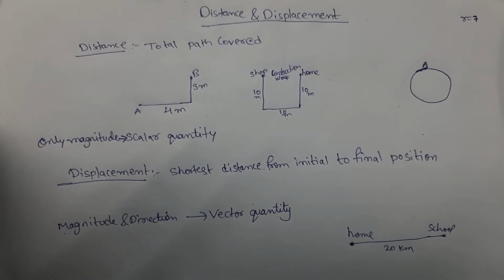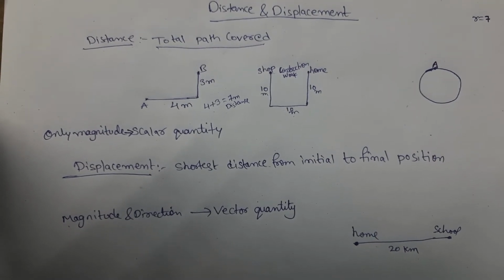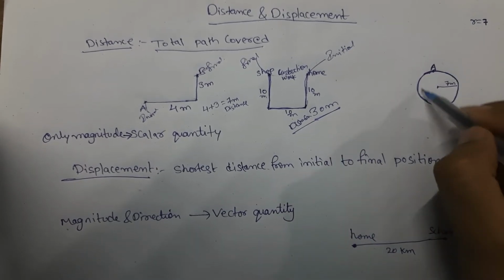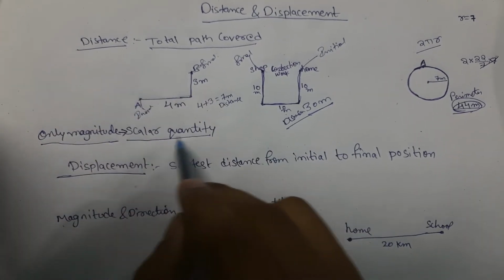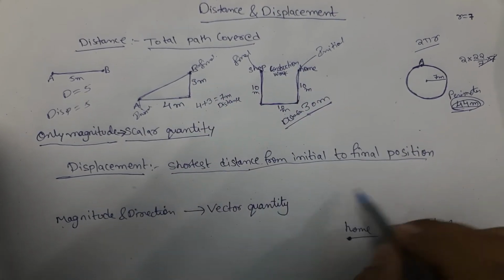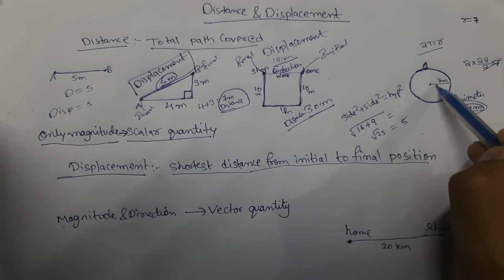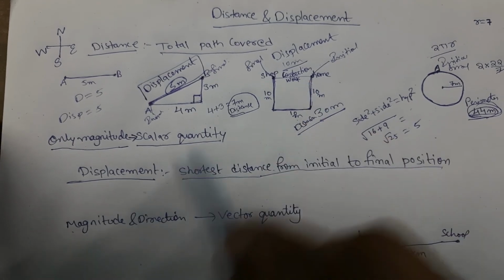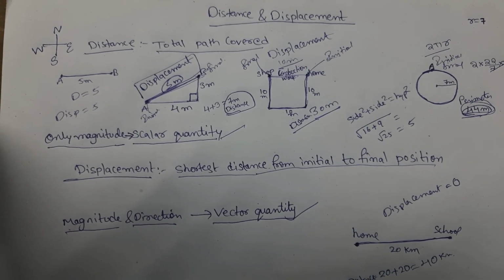What is Distance and Displacement ???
Basic Physics classes for Students. What is Distance and Displacement and difference between them.